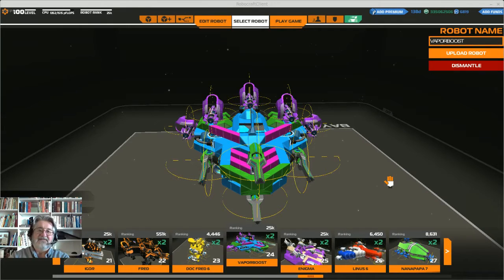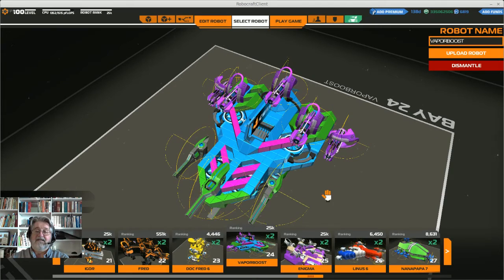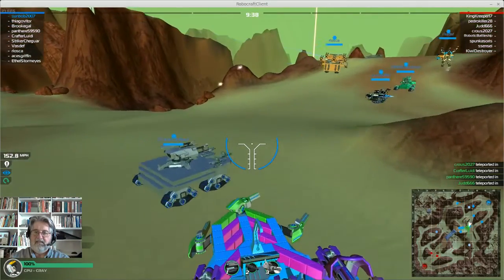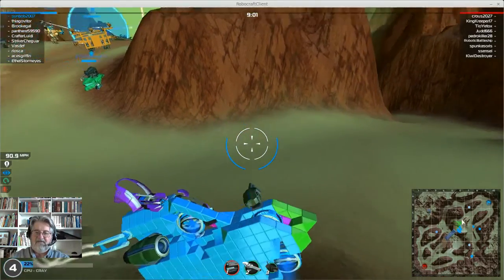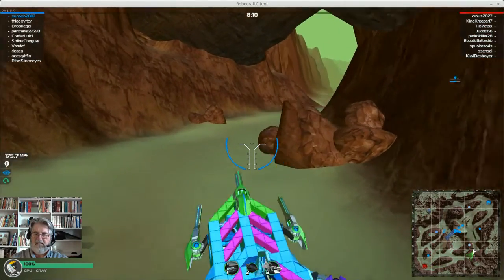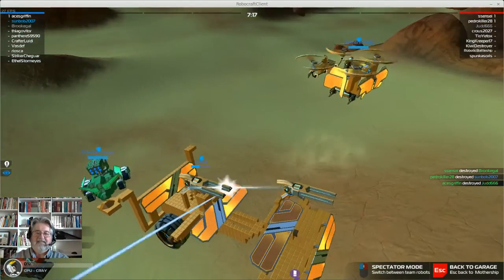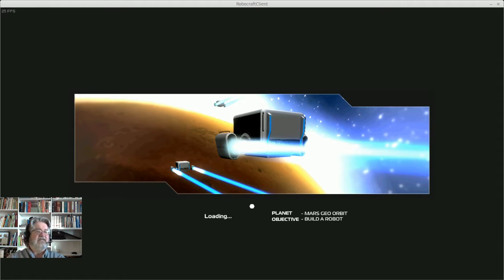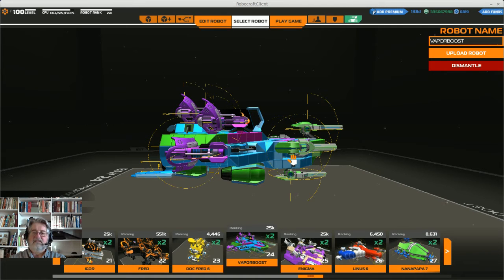ROBOCRAFT 48 - NEW HOVER - NOT READY FOR PRIME TIME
My grandson was over for the whole day so, of course, we built a new bot. Then he said he wanted to make a video. Unfortunately we weren't quite ready for battle. Enjoy.